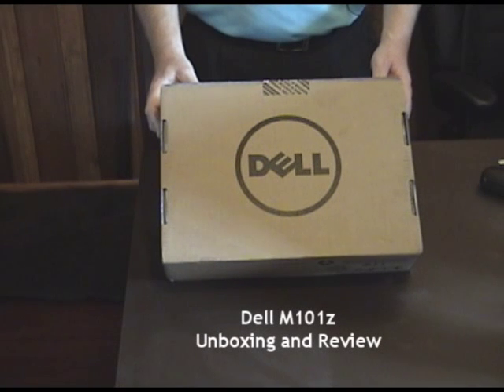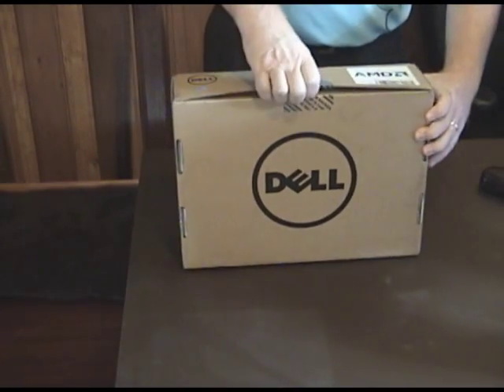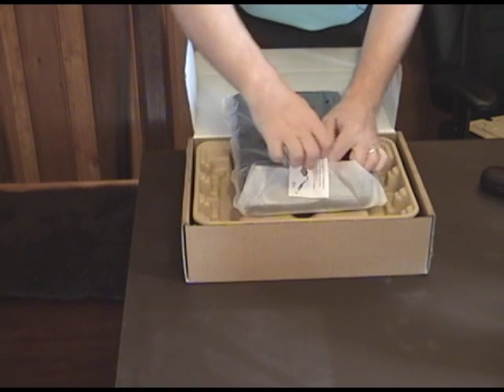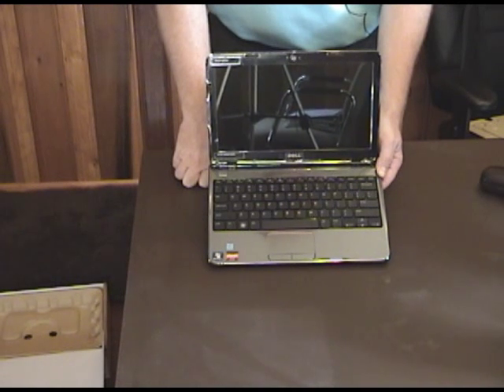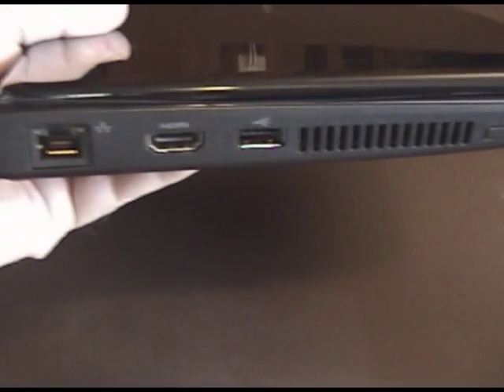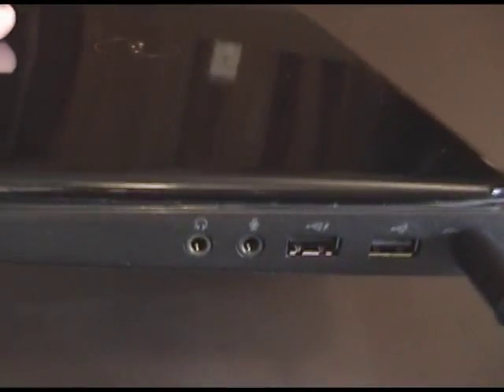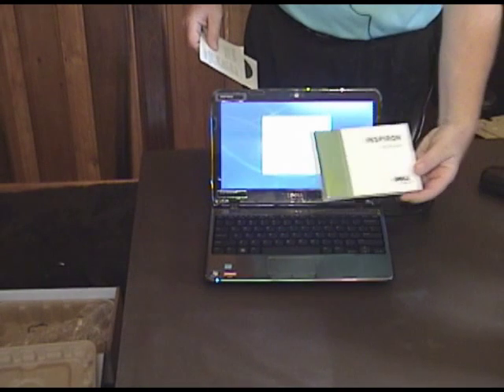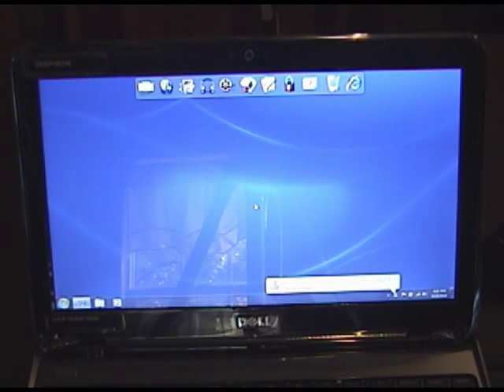Dell M101z Unboxing and Review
Dell's M101z takes the 'netbook' to the next level with 'laptop' level specs like a dual core AMD processor, 4GB of RAM and 320GB hard drive in an 11.6" screen package. Add Windows 7 Home Premium and you have the M101z.